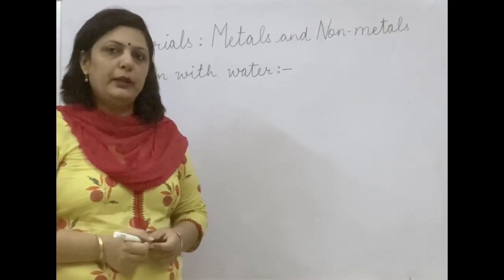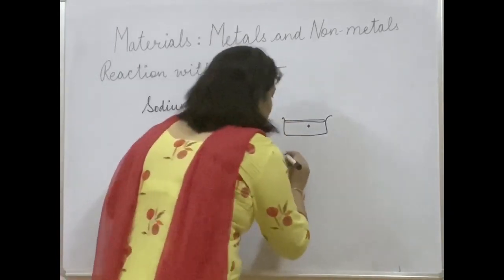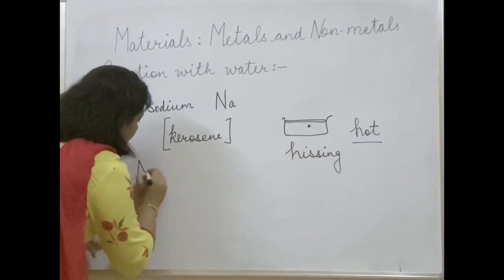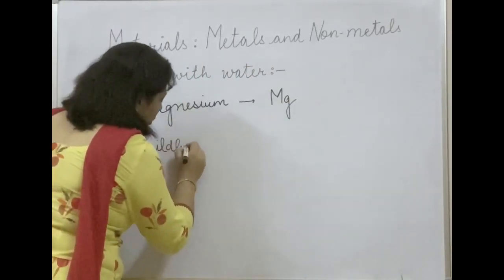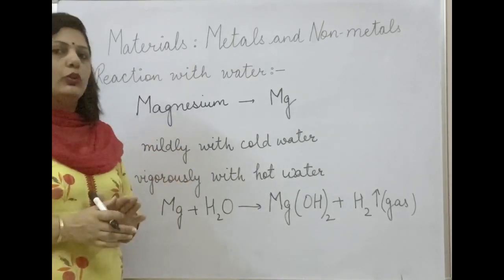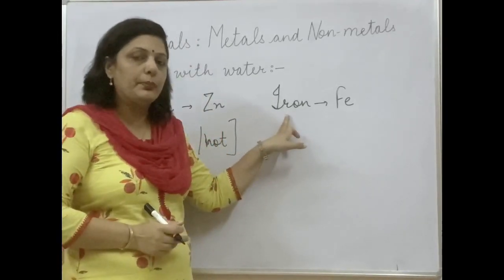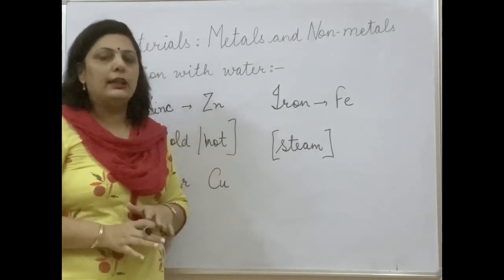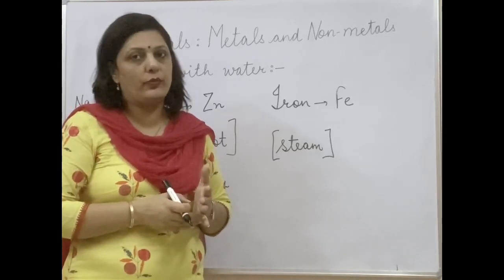Materials: Metals and Non-metals (Reaction with water)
Reaction of metals and non-metals with water.